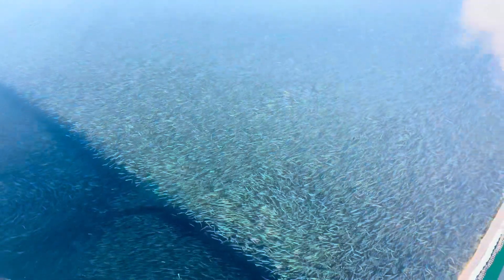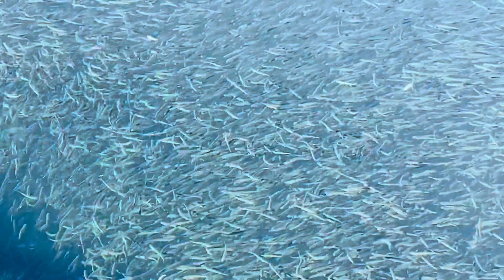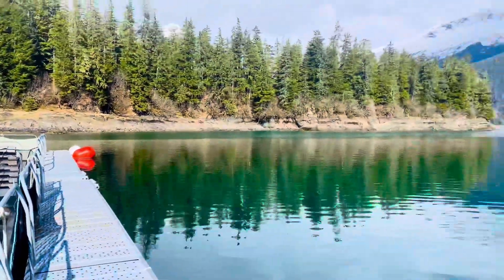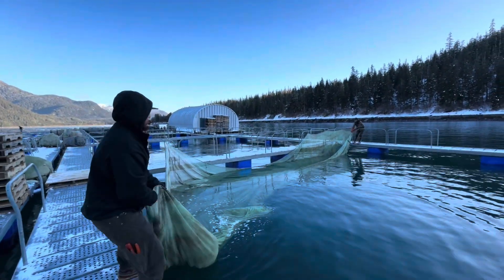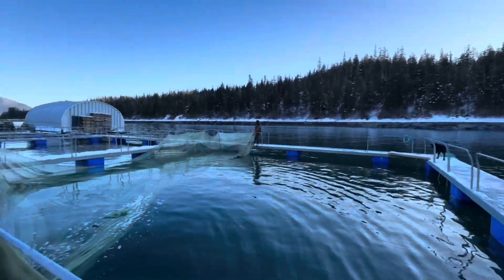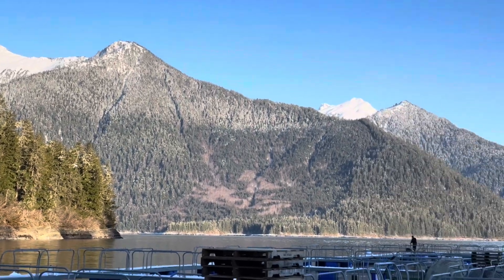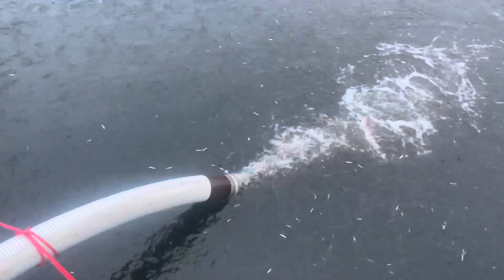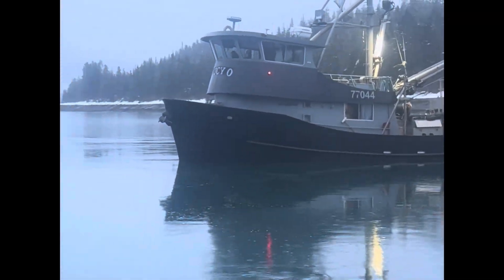Setting Up the Rearing Site for 28 Million Hatchery Chum Salmon